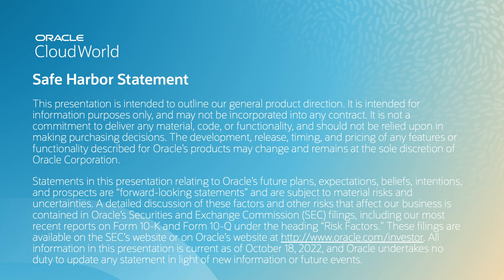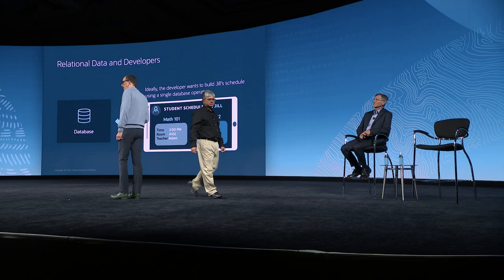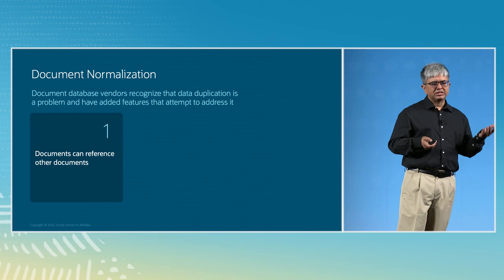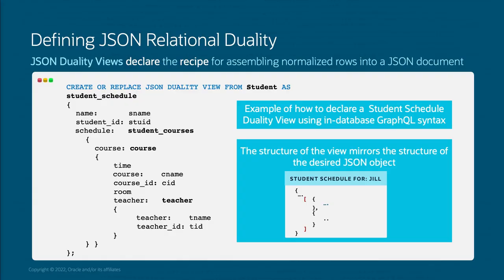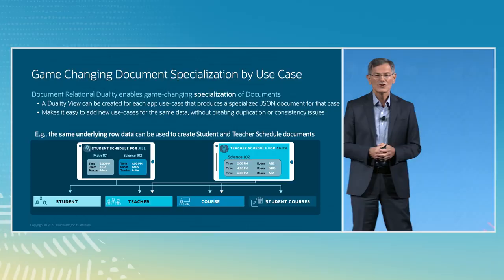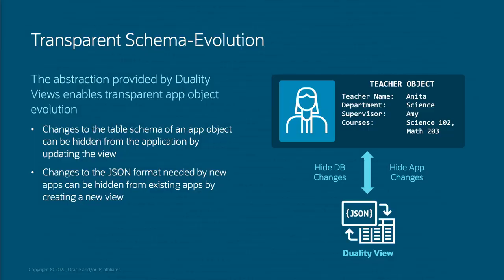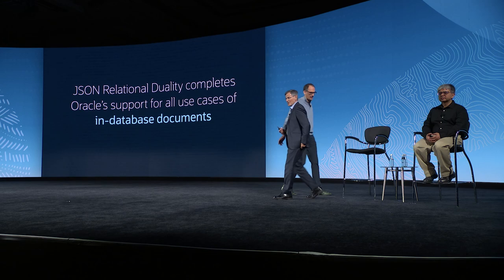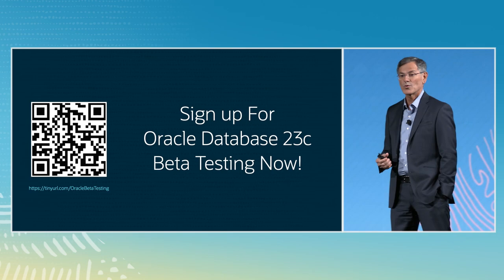Revolutionizing objects, documents, and relational development | CloudWorld 2022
Today's applications represent and manipulate data in very different ways from relational databases. Over the years, multiple attempts have been made to bridge this mismatch, but each option traded one set of limitations for others. This session introduces a novel Document Relational Duality approach that successfully bridges the mismatch and delivers better documents than document databases and more powerful operations on relational data.

Watch Juan Loaiza, executive vice president of Oracle, discuss revolutionizing objects, documents, and relational development at CloudWorld 2022.